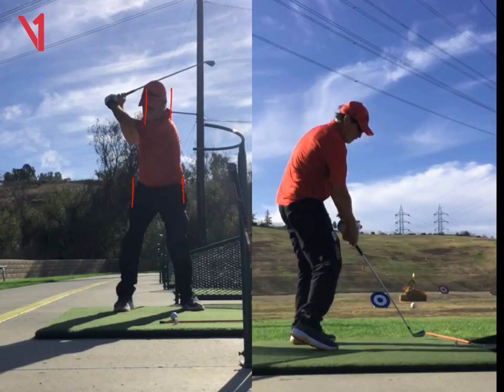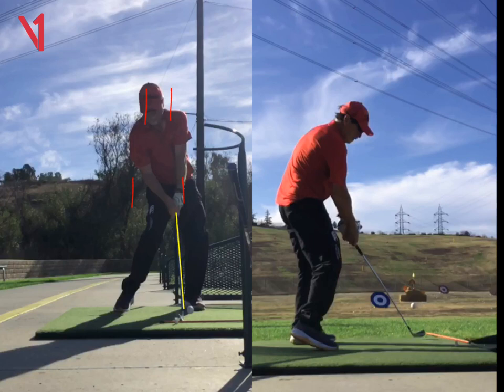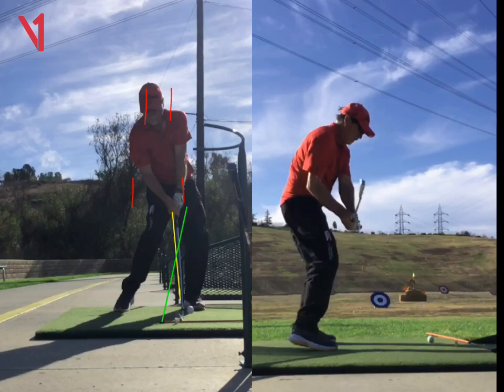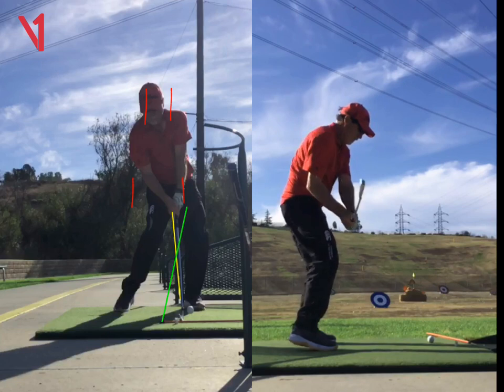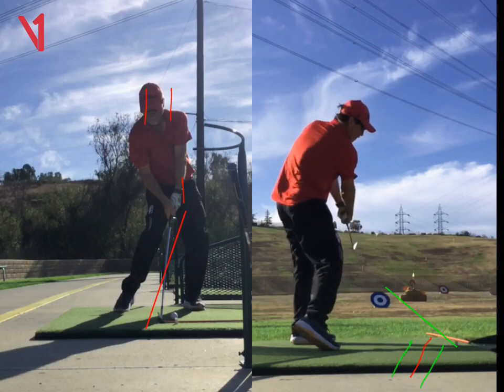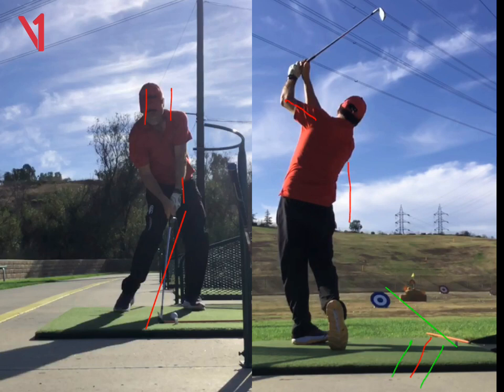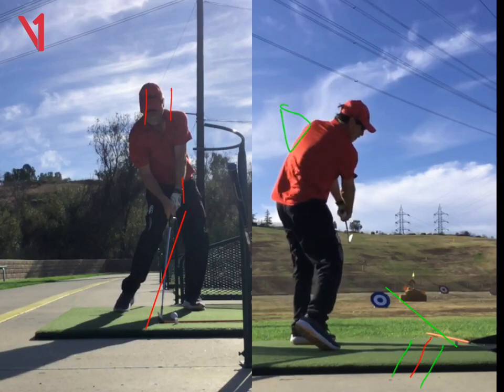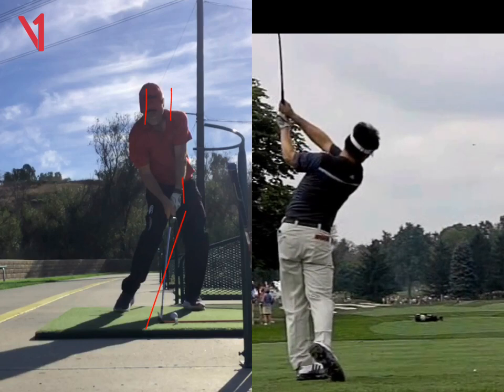V1 Golf Video